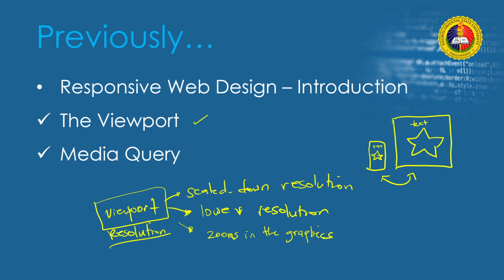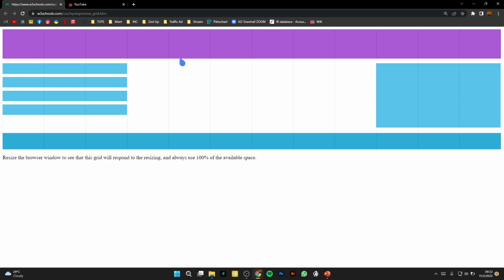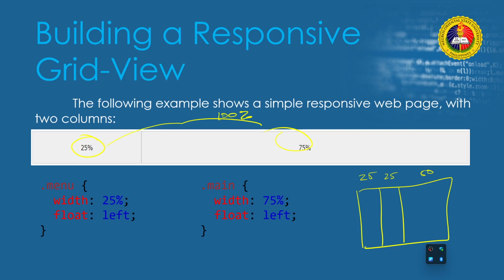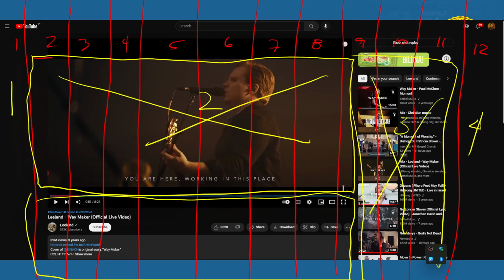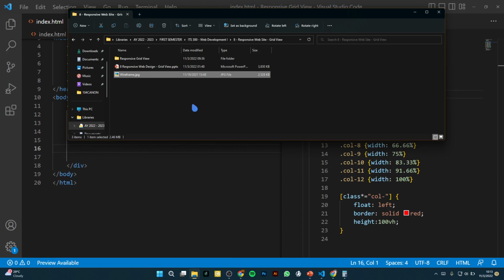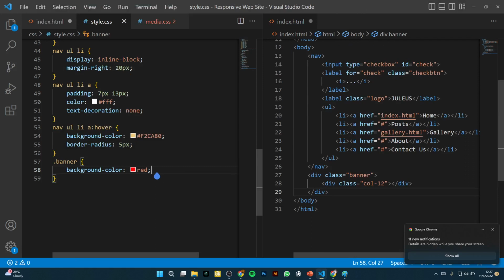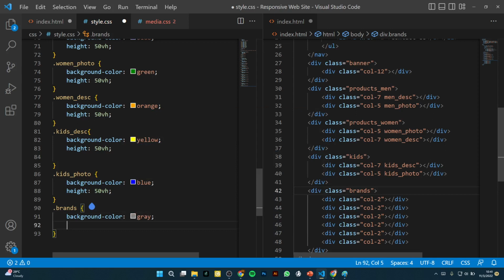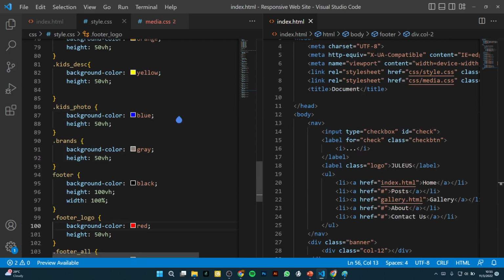Responsive Web Design - Grid View | ITS 300 (Web Development I) | NORSU Bais | Online Class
An online class for ITS 300 (Web Development I) and CSC 304 - Web Programming for the Bachelor of Science in Information Technology, Bachelor of Science in Computer Science of Negros Oriental State University, Bais Campus, SY 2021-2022.